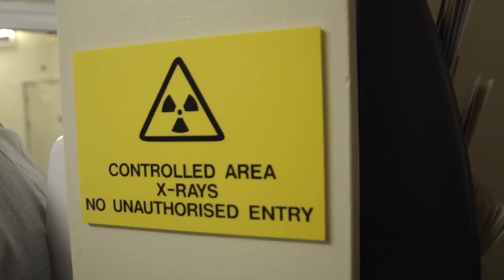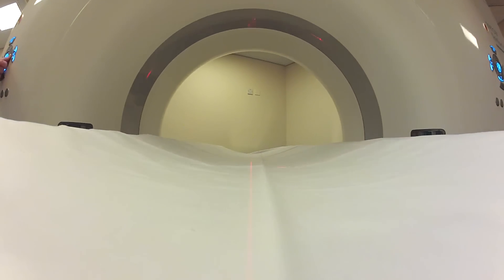Scanning the Viking Hoard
The recently discovered Viking Hoard in Dumfries is arguably the most significant archaeological find in Scotland in the last 100 years. Watch as we get the first glimpses of a pot which has lain undisturbed for over 1,000 years, courtesy of a CT scanning machine